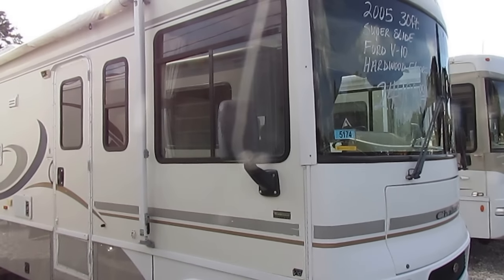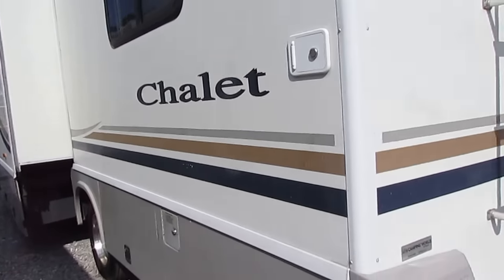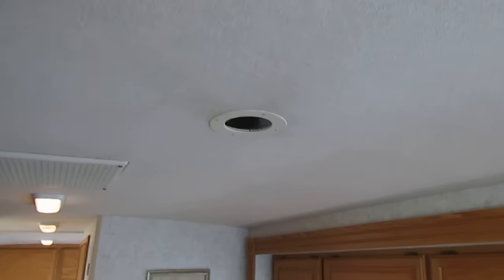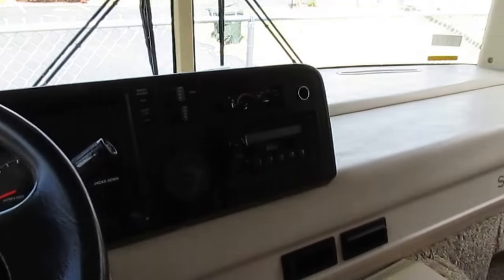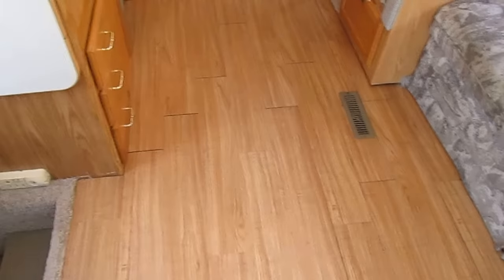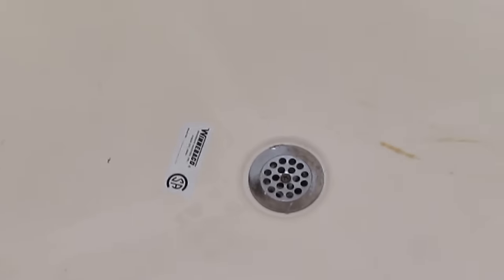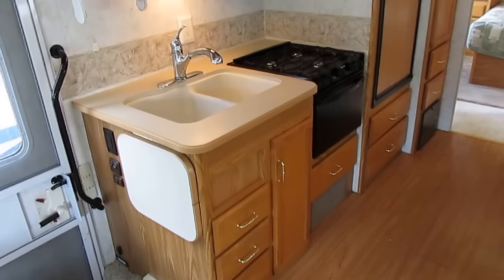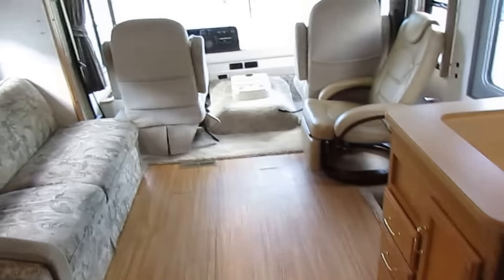SOLD! 2005 Winnebago Sightseer Chalet 30 BR Class A , Only 31ft. Slide, Low Miles, Warranty, $24,900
Check out this low mileage small 31 ft. Class A with slide for Only $24,900 . This 2005 Winnebago Sightseer Chalet 30 BR  is in great condition for the year model and price . Great size for older campgrounds and state parks and very easy to drive . Includes a 90 day nationwide limited warranty and  a major systems check to be completed after purchase all for the haggle free price of $24,900 (Option A) . For a list of what we check and repair if needed for the price you pay , to check current lead time on a Class A Check Out and for details on how our sales process works Please contact us before buying on eBay or purchasing unit on any other website we advertise on .

       The exterior looks great . Winnebago is the only brand that actually manufactures 80% of there own parts . So you can order direct replacement parts right from the factory no matter what the year model is . Other brands just use aftermarket parts and put there motor homes together, Winnebago actually builds them instead .  This Class A is built on a Ford Super Duty chassis with the wider wheelbase for better driving stability and less sway . The engine is a powerful Ford 6.8 Liter Triton V-10 with 305 Horsepower and 410 lb/ft of torque . This RV also has a Onan 4.0 kw generator that runs great . Only 86,092 Miles, All fiberglass roof (Low Maintenance ) , full heated basement  , patio awning, power steps, all fiberglass exterior , Notice how nice the striping and finish is . Th , No delamination    , NADA base retail , adjusting for mileage (adds 7% for the low miles)  with no options is over $33,700 .  Cost $79,877 New in 2005 Prices .

 The interior looks great , No smoke or pet odors . The front cab has two comfortable captains chairs that swivel for party seating , This unit has a CD Stereo, TV, DVD , Ducted roof Air, Ducted DSI Furnace, DSi Water Heater, Sleeper Sofa, Table Booth makes a bed, Swivel Chair, Side Kitchen with All Appliances , Upgrade Hardwood Cabinets, Split Bathroom with glass Shower Door, Skylight , Private Water Closet , Rear Bedroom with queen island bed and more, This RV sleeps 6 and will sell fast .

We offer you two options on how to buy this RV . Option A is $24,900 which is haggle free / firm (no matter if you pay cash, finance and or trade)  and includes a 90 day nationwide warranty , inspection by our RV Techs , Walk Thru / Demo , starter kit , Temp Tag and more . Option B is buyer declines all services and buys RV as-it sits with no warranty (just like we purchased it)  , no inspection , no walk thru , in which case we can save you some time and money    and will trade off either option  . For a price on option B please contact our sales department   . We offer discount nationwide delivery (we have sold RV's to all 50 states, Canada, Europe, and even Australia so you are never too far away for us to save you money on a pre-owned RV) . We have some great financing with approved credit and down payment . Parkway RV Center also does not charge any doc fee, no prep fee, no tag / title fee, etc. Don't fall for the big RV dealer fee scam. All those Fee's are 100 % dealer profit !!